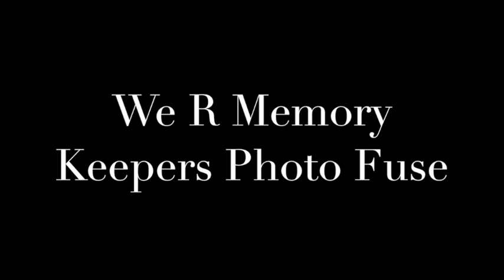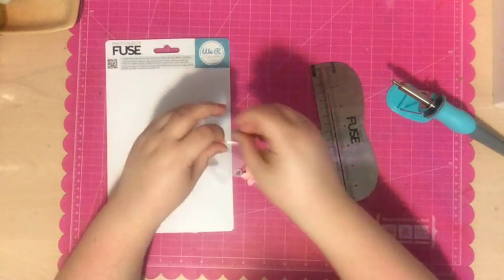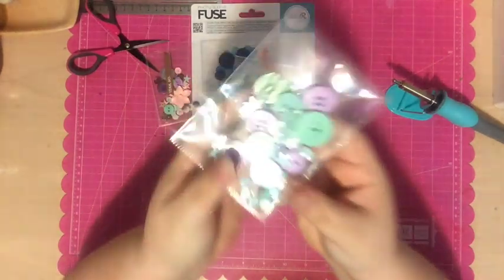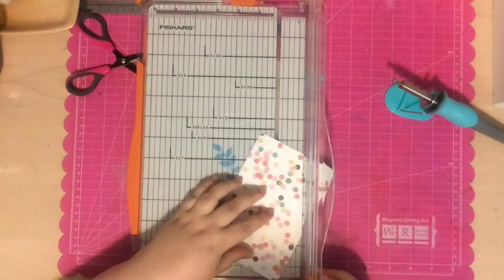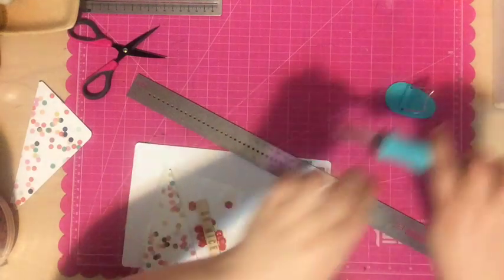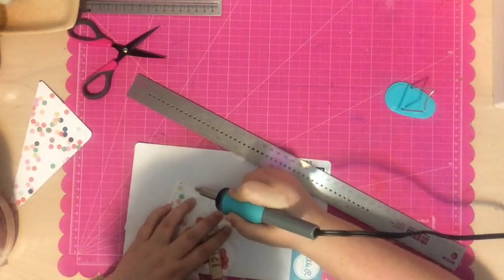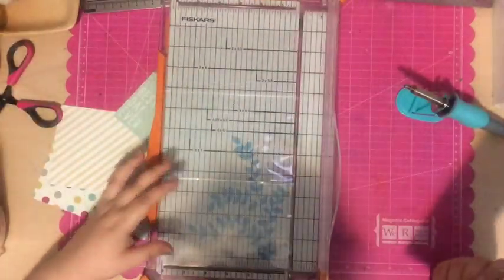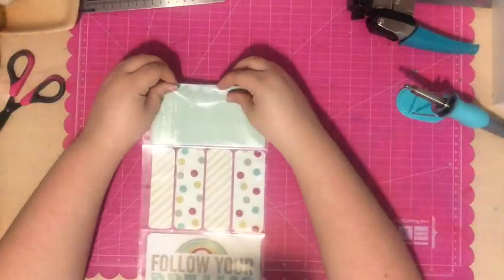How to: Use the We R Memory Keepers Photo Fuse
I just got my new fuse tool and I couldn't wait to play with it. I thought I'd create a quick how to video explaining how to use the new We R Memory Keepers Photo Fuse tool.